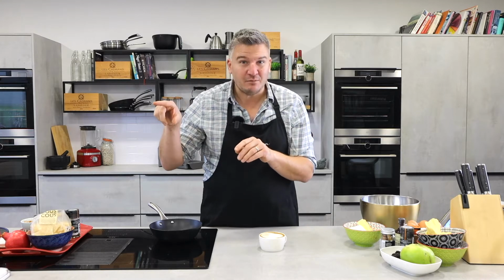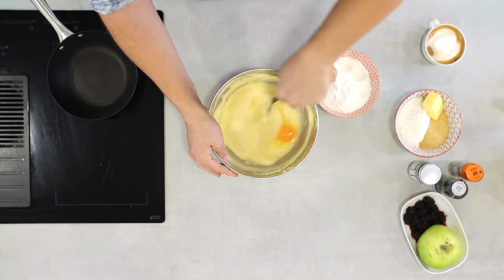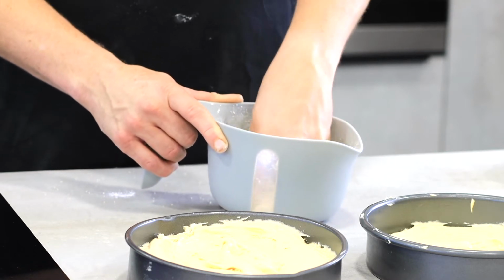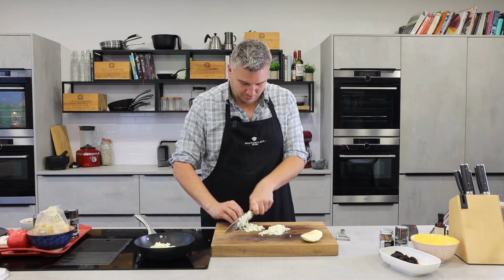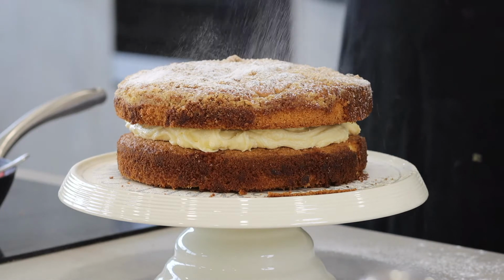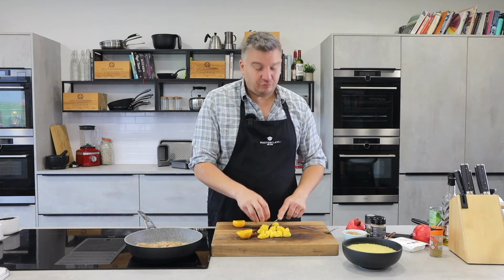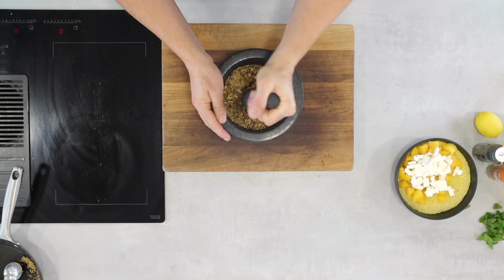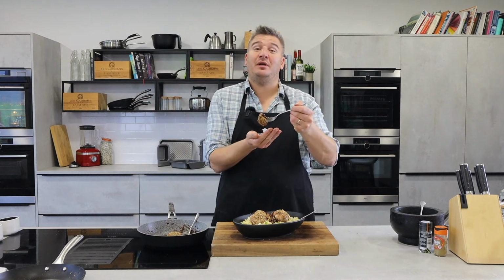How to make Apple & Blackberry Crumble Cake then a Pomegranate Glazed Chicken & Cous Cous Episode45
In this episode, I’ll be making Apple & Blackberry Crumble Cake followed by Pomegranate Glazed Chicken and Cous Cous. I love crumble cakes, they’re super easy to make and the combinations are endless.

Recipes

Apple and Blackberry Crumble cake

Ingredients
250g Salted butter (room temp)
250g Golden caster sugar
1 tsp Vanilla extract
4 Free range eggs
250g Self-raising flour

For the crumble

150g Plain flour
75g Butter
75g Golden caster sugar
1/2 tsp Cinnamon

200g Blackberries
1 Cooking apple (peeled, cored and diced into 1/2cm cubes)
1 Lemon
100g Sugar
1 cinnamon stick
1 Star anise

Buttercream

200g Icing sugar
100g Butter room temp
1 tsp Lemon juice

Method

Place the butter and sugar into a mixing bowl, then beat together until light and fluffy.
Add the vanilla, then add the eggs one at a time making sure you mix thoroughly together in-between each egg.
Sieve the flour into the mixture and stir together.
Divide the cake mixture in-between 2 20cm sandwich tins.
For the crumble topping rub together the flour and butter to create a crumble, then add the sugar and cinnamon and stir together.
Sprinkle the crumble mixture over one of the cakes before it goes in the oven as that one will be the top of the cake.
Bake in a preheated oven 170c for 20-25 minutes or until the tops are firm to the touch.
Meanwhile to make the compote place all the ingredients into a non-stir pan and cook on medium heat.
It’s important not to stir the compote lots as you don’t want the fruit to break up too much.
When the liquid has reduced by half remove from the heat and leave to cool.
Beat together the buttercream ingredients until light and fluffy.

When the cakes are baked remove them from the oven and leave them to cool for 15 -20 minutes before removing them from the tins.
When the cakes are fully cooled, spread the buttercream on the top of the cake that does not have the crumble on.
When spreading the buttercream try to make a raised lip around the edge so that it holds the blackberry and apple compote in.
Add the compote and top with the crumble topping cake.

Pomegranate Glazed Chicken with Dukha and Fruity Cous Cous
Serves 4

Ingredients

4 Chicken breasts skinless and boneless
2 tbsp olive oil
1 tsp salt
1 tsp Pepper
2 tsp ground cumin
1 Clove garlic
2 Pomegranates cut in half seeds and juice in a bowl ready
2 tsp Honey

Dukha

4 tbsp sesame seeds
1 tsp coriander seeds
1 tsp cumin seeds
2 tbsp Nuts walnuts and almonds are my favourite

For the couscous

200g Couscous
300ml Vegetable stock (boiling)
Salt and pepper
1 tin peaches 400g tin
40g Seeds
100g Feta cheese
1 lemon
3 tbsp olive oil
1 handful of fresh mint

Method

Place the couscous into a bowl with a little salt and pepper
Pour over the boiling stock and stir once, then leave for 10 minutes.
Once the couscous has absorbed all the liquid and it looks fry on the top, then and only then fluff it up with folk.
Roughly chop the peaches and add to the bowl with the seeds, crumbled feta, lemon juice and olive oil.
Add the fresh mint and stir together.
Taste and season with additional salt and pepper if needed.

To make the Dukha simple place all the ingredients onto a non-stick baking tray and cook in the oven for 10 minutes at 170c or until golden.
When roasted place in a pestle and mortar and crush together.
When cool keep in a glass jar or container.

To cook the chicken, first, score smooth side with a sharp knife 6 Times approximately 1/2cm deep.
Place the chicken in a bowl with olive oil, salt, pepper and ground cumin.
Mix and leave for a few minutes.
Preheat a non-stick large frying pan, when hot carefully place the chicken cut side down into the frying pan.
Cook until golden, then turn over and add the Pomegranate.
Continue to cook the chicken and reduce the juice to a syrup.
Use a digital probe to chicken if the chicken is cooked, it should be over 75c if you’re not sure cut the chicken in half to see if it's cooked.
When the chicken is cooked sprinkle over the Dukha mixture and serve with the couscous.